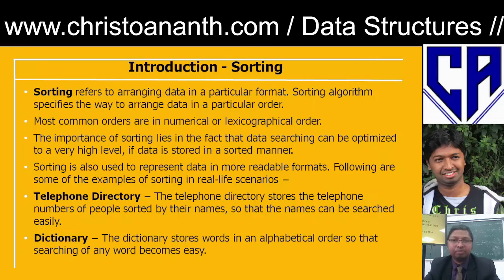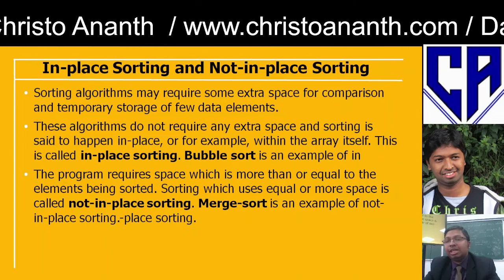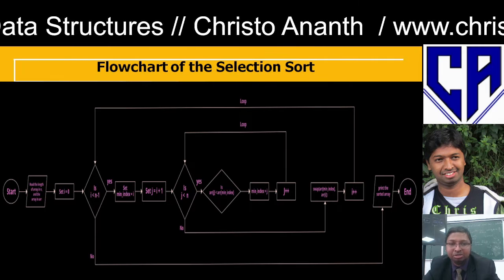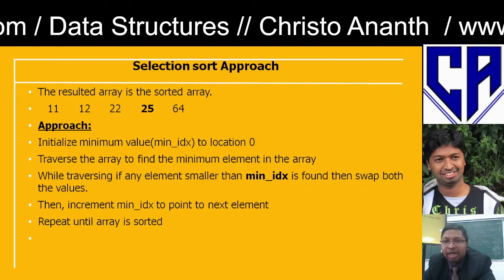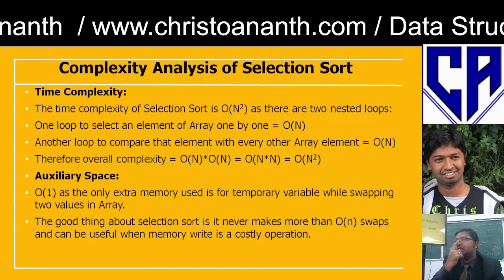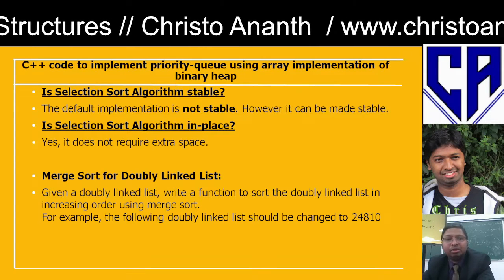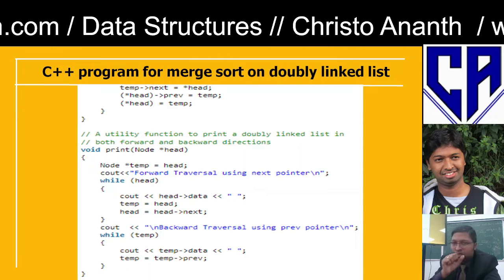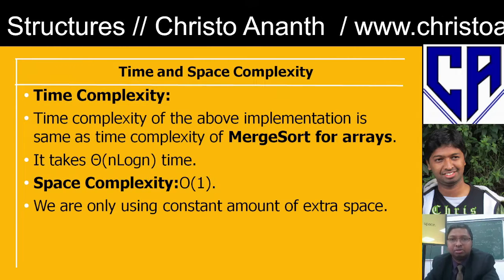Christo Ananth - In-place Sorting and Not-in-place Sorting, Selection Sort - Data Structures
Christo Ananth - In-place Sorting and Not-in-place Sorting, Selection Sort, Adaptive and Non-Adaptive Sorting - Data Structures

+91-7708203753